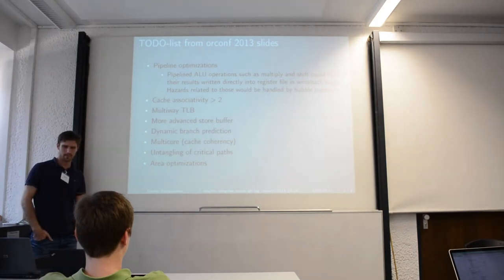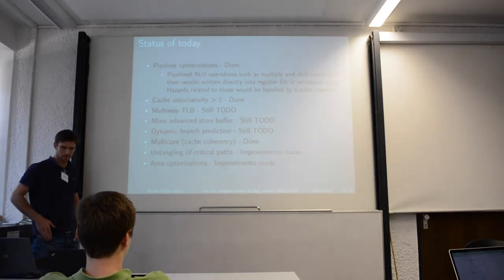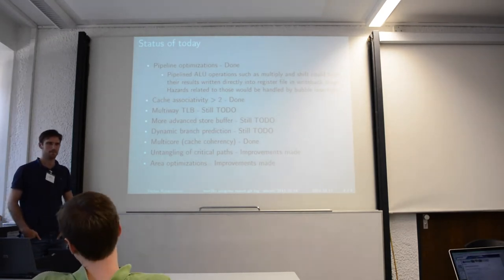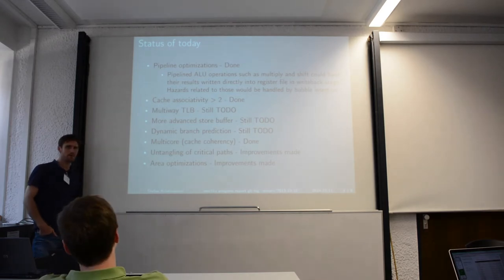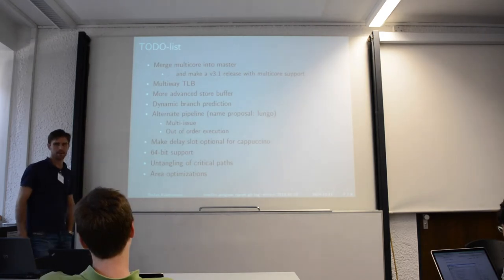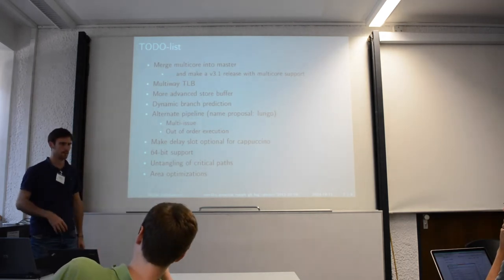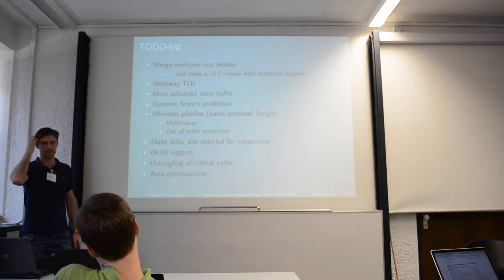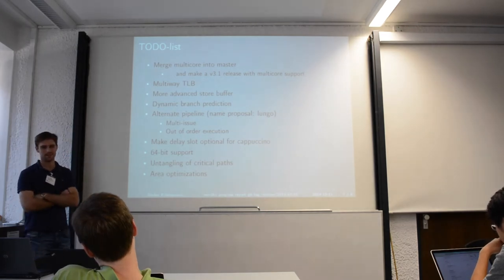mor1kx progress report - ORCONF 2014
mor1kx progress report by Stefan Kristiansson, Stefan Wallentowitz